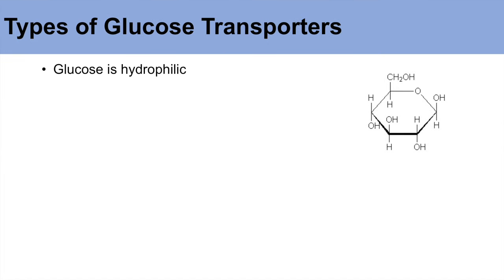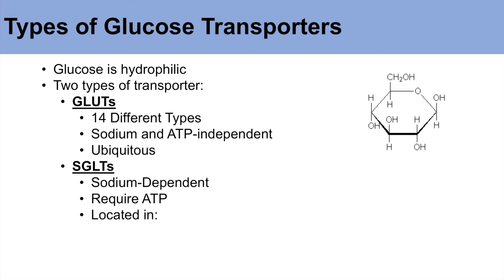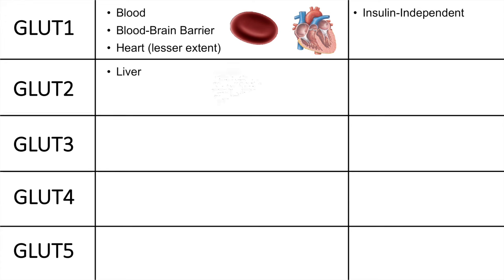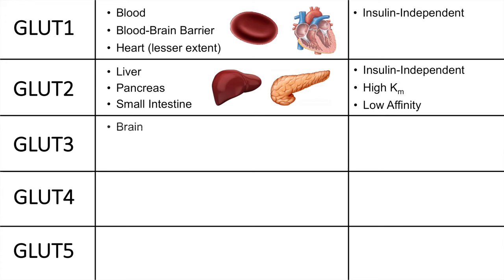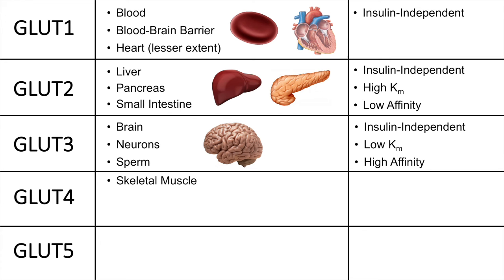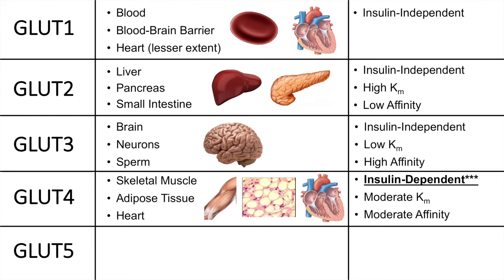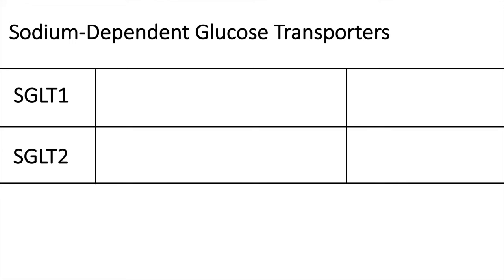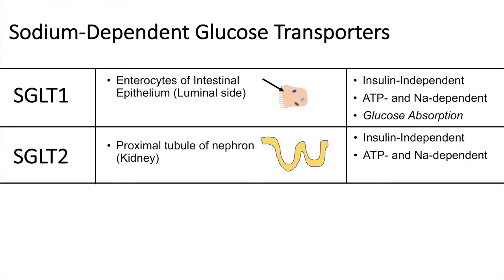Glucose Transporters (GLUTs and SGLTs) - Biochemistry Lesson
Video lesson on glucose transporters, the different types of glucose transporters such as GLUTs and sodium-dependent glucose transporters (SGLTs), where they are found in the body and their relevance in whole-body metabolism.

Hey guys! Here is a lesson on glucose transporters and physiology and location of glucose transporters. I hope you all find it helpful!

JJ

Try Audible and Get A Free Audiobook

JJ